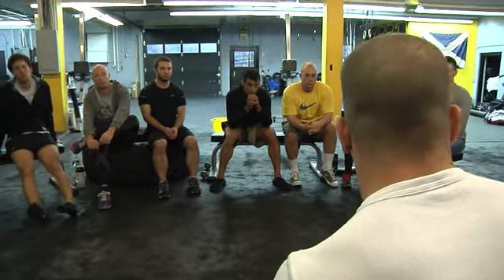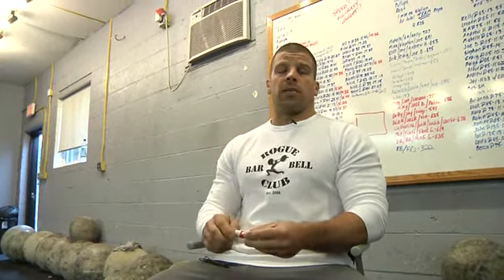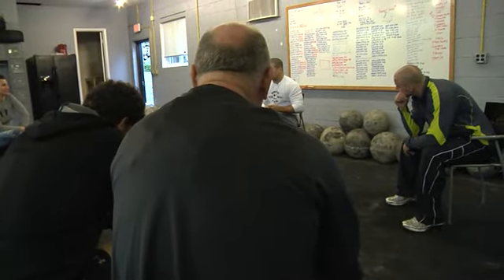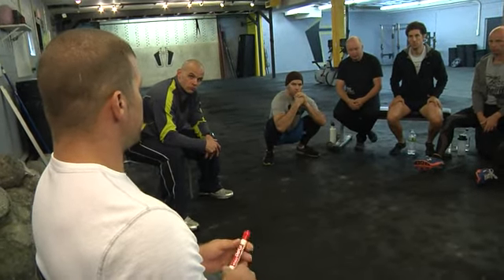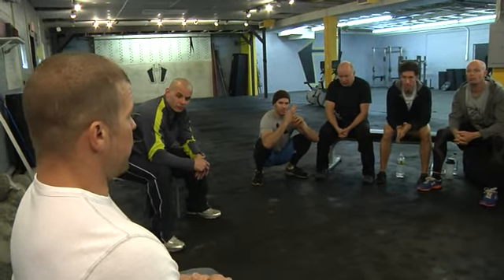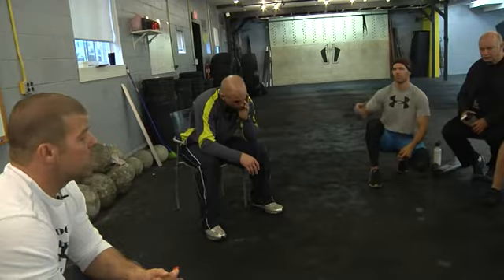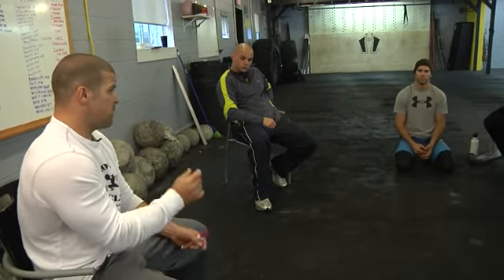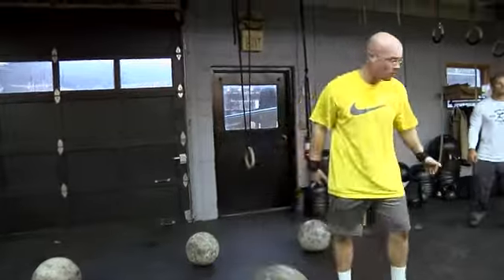Strongman Programming - Rob Orlando - CrossFit Journal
Programming isn't hard, says stongman guru Rob Orlando. While it's easy to get lost in the minutia, you need to see the big picture.

"We're doing this to get healthier, fitter, faster 10 years from now—not next week," Orlando explains.

In this video, the Hybrid Athletics owner has a Q&A with a group of nine Israeli CrossFitters who visited his box late last year.

"I can teach somebody how to open their hip and use it in less than five minutes," he tells them. "The beauty of these movements is that they don't take much practice or skill. But you get a whole lot of work, so it's a high return on investment."

And strongman translates well to every other movement—including the Olympic lifts—Orlando says.

"One of the things that we see in strongman is ... how important it is for the athlete to use hip extension and to open those hips violently," he says. "And the beauty of the movements that we employ is that they don't have to be taught; they just need to be remembered."